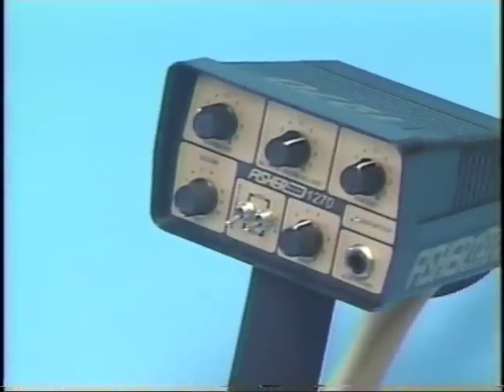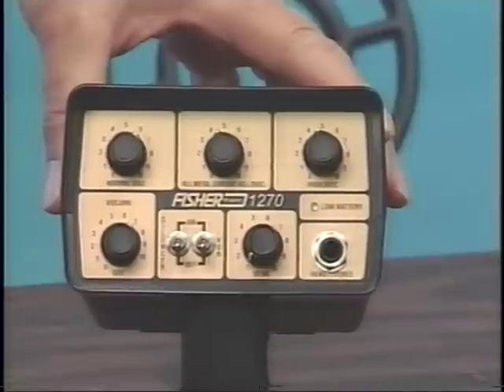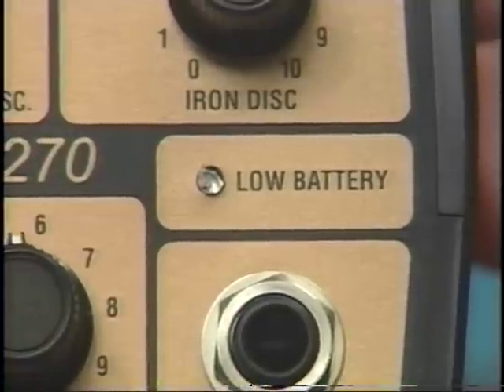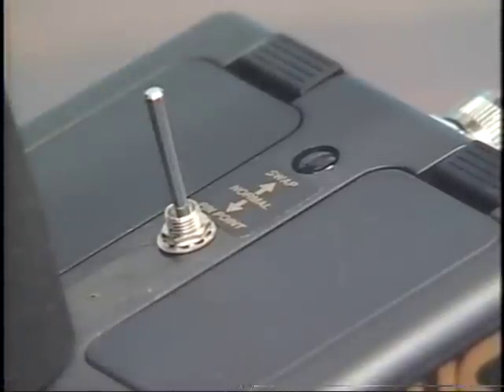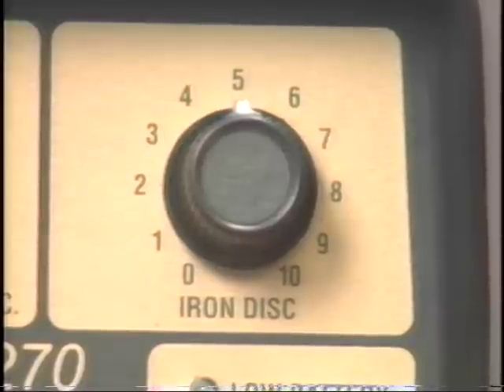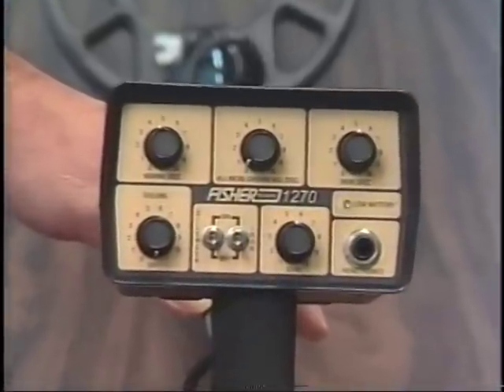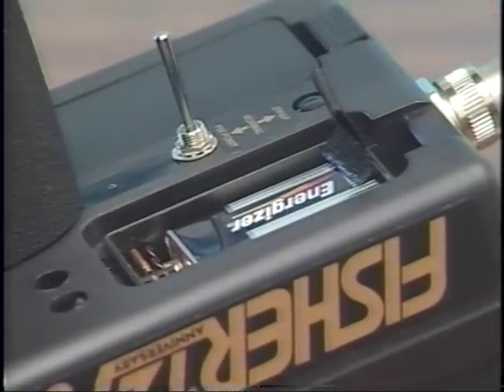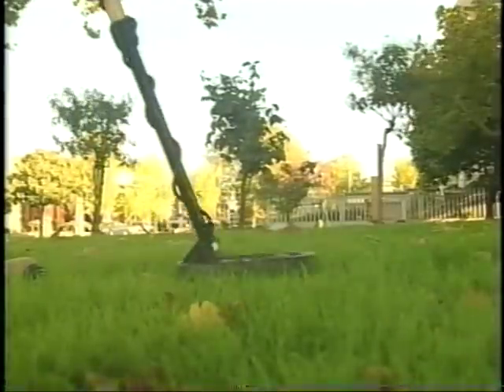1270 Video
1270 Metal Detector Training Video